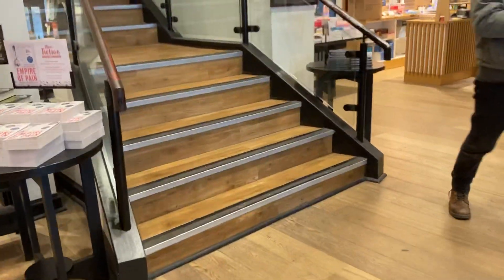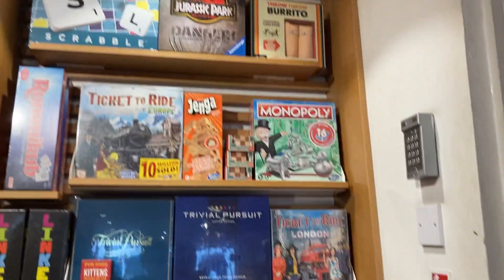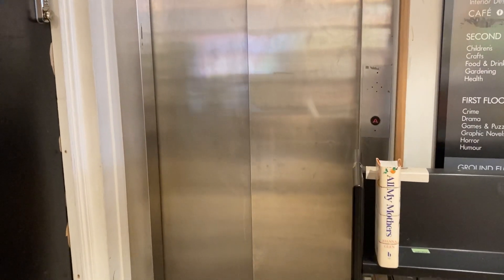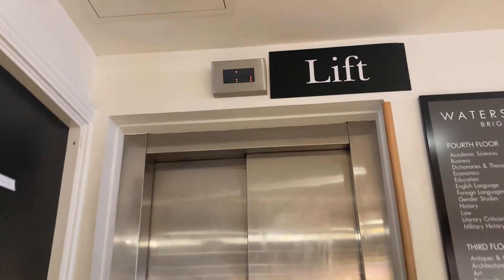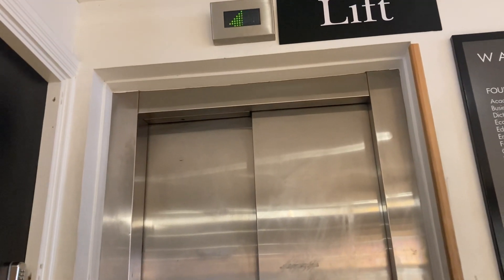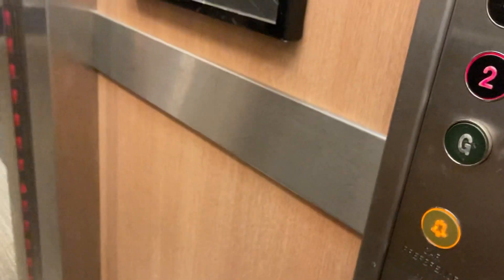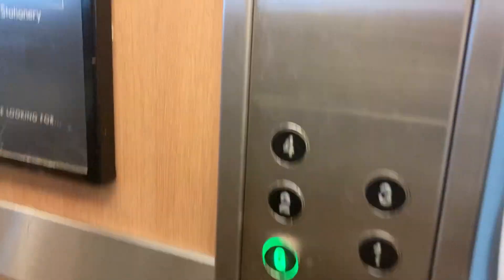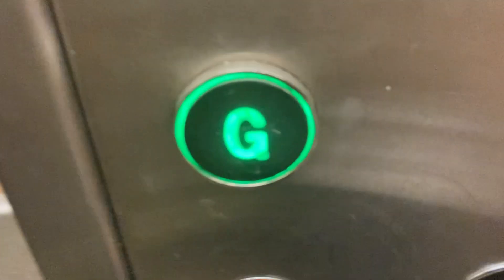Accord Hydraulic Elevator at Waterstones in Brighton